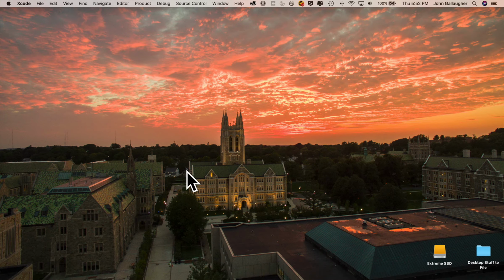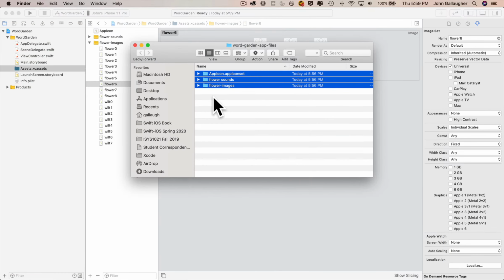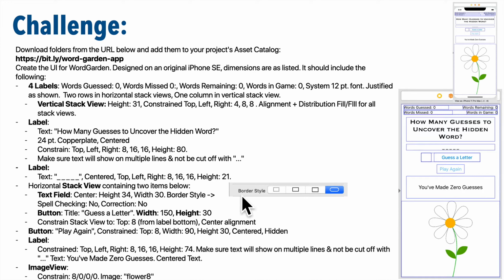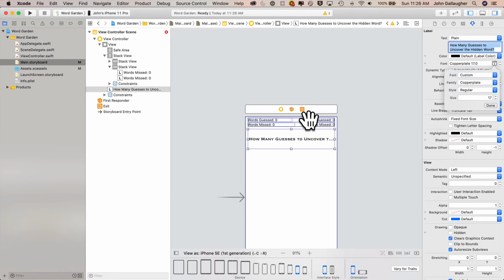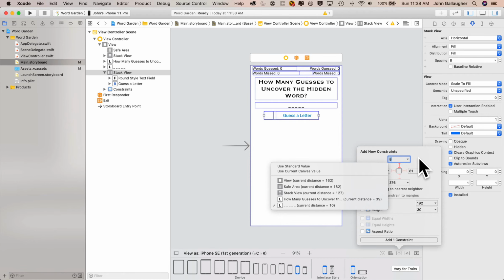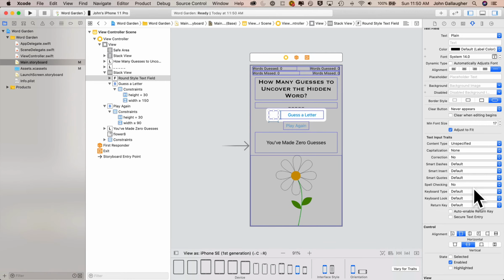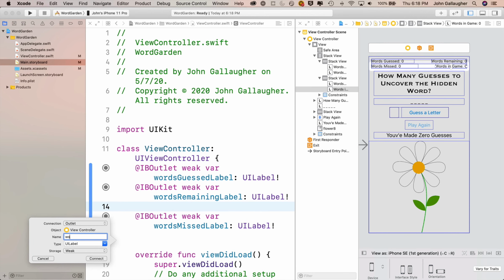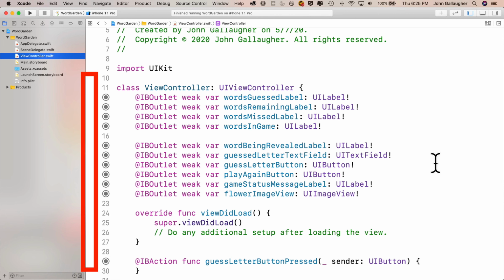Ch. 3.2 Word Garden - Creating the UI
We download mage and sound assets and create the user interface for the WordGarden app, learn about using 1x, 2x, and 3x sized images in Swift/iOS, cover common errors and warnings on Storyboards, and learn about the Hugging Priority. Most of what is covered was learned in Ch. 2, so much of the video is presented as a challenge, with solution and details + tips offered at the end.
Part of Ch. 3, the Word Garden App, in Prof. Gallaugher's "Learn to Program Using Swift for iOS Development".